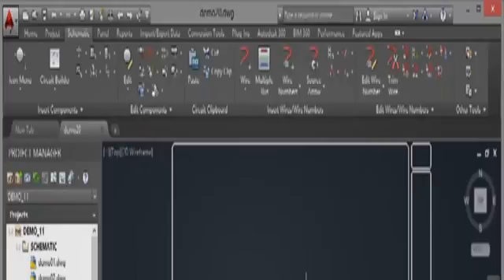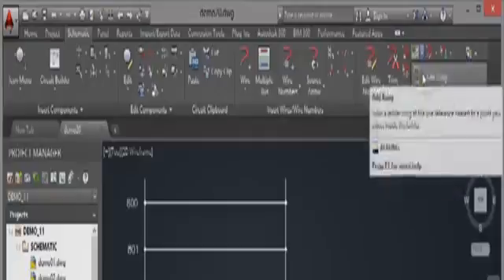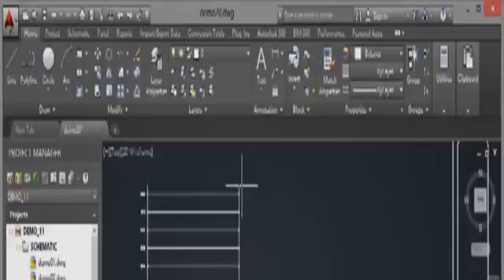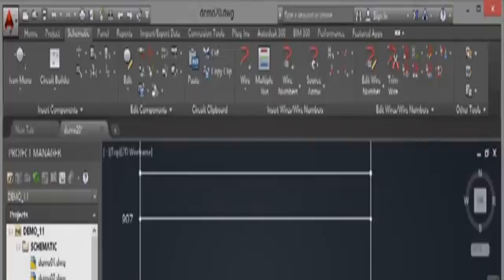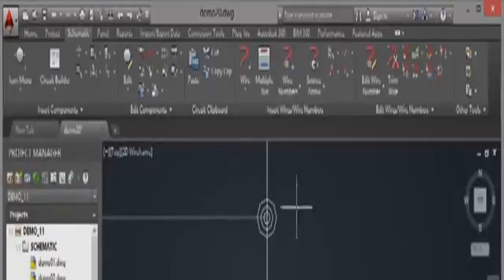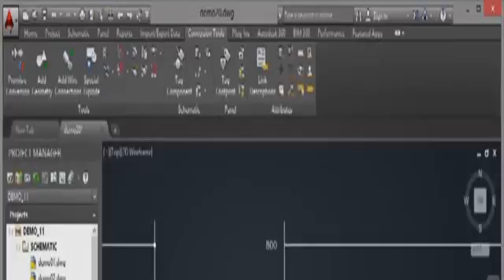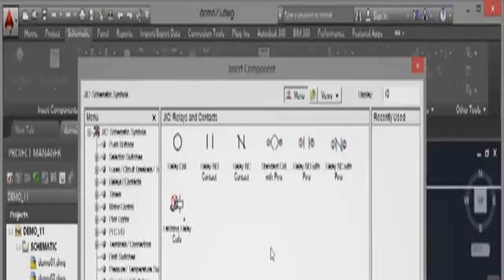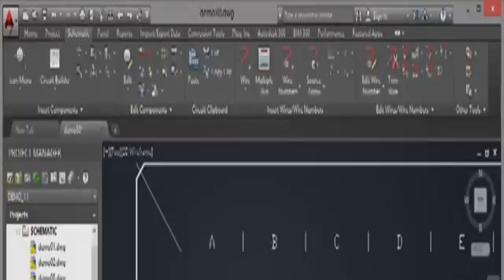AutoCAD Electrical 8 Ladders